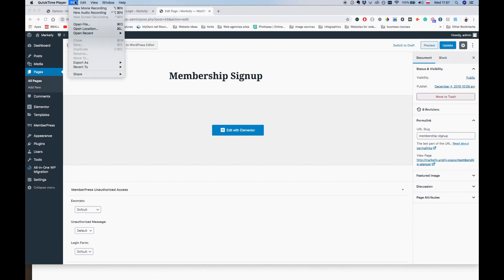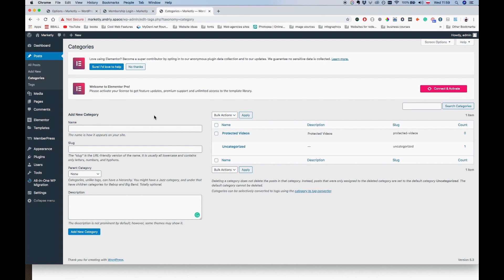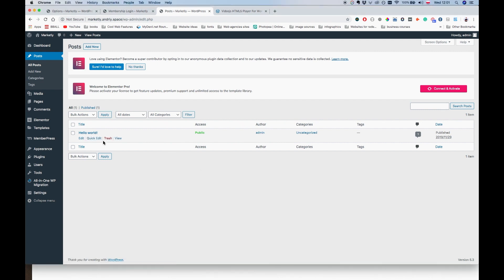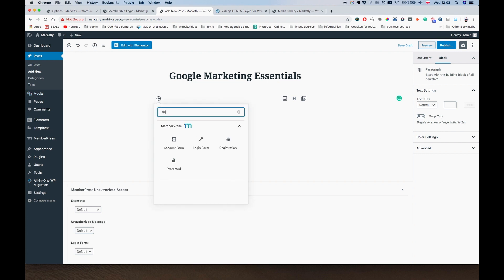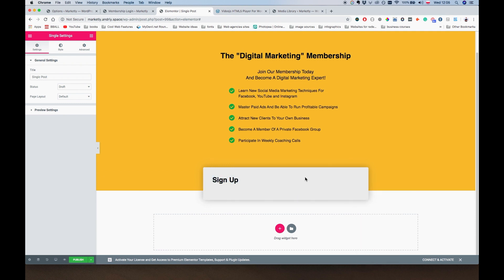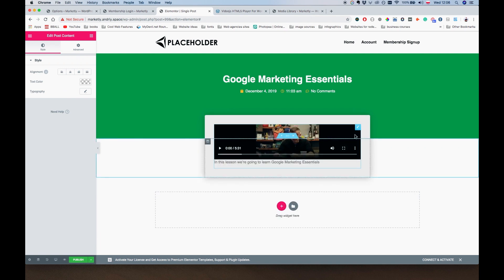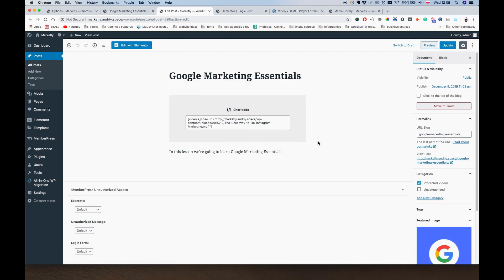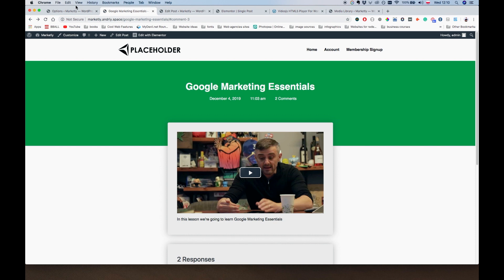LESSON 8: Creating Single Post Template With Elementor. [How To Build A Membership Website]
Are you looking to learn how to build a membership site?
If so, welcome to this video series where I'll be showing you how to do just that.

In this lesson, we’re going to create a template for a single post using Elementor.

👨‍💻If you need someone to build you a Membership or LMS website - send your inquiry

Peace.